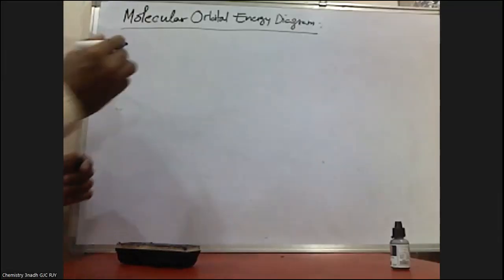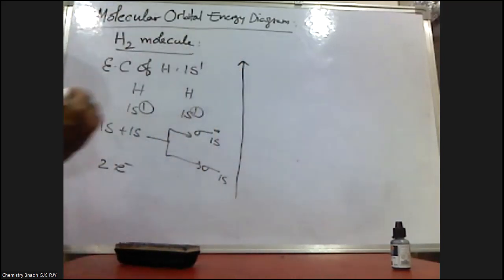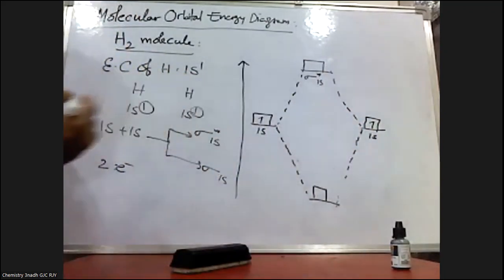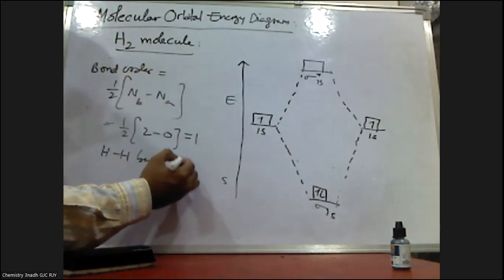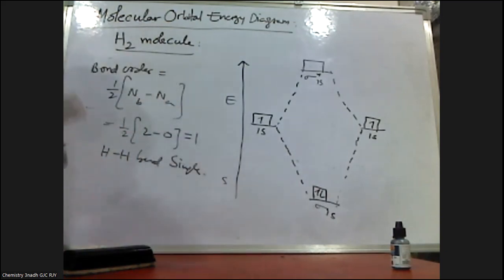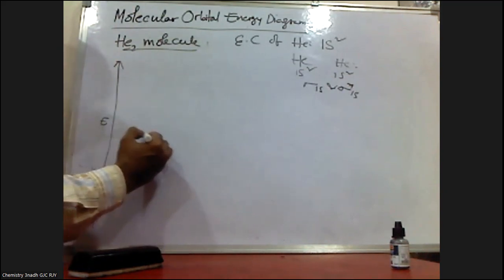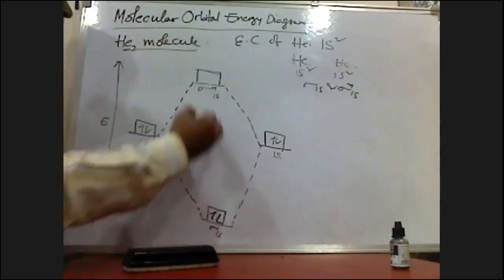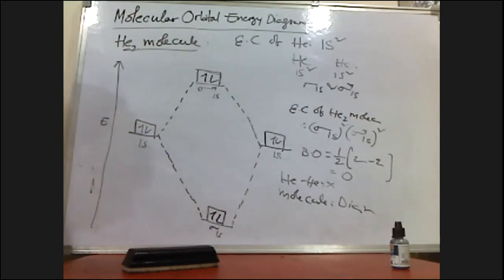Intermediate First Year Chemistry CHEMICAL BONDING Molecular Orbital Theory-Part-7 MOED of H2 & He2